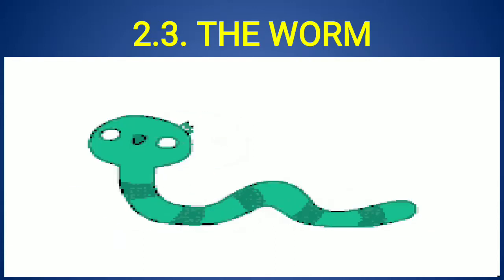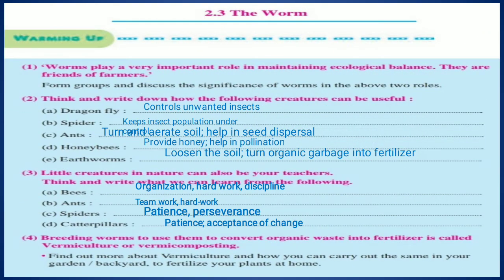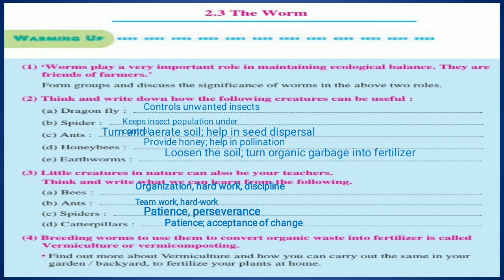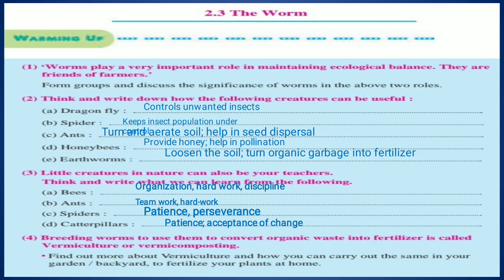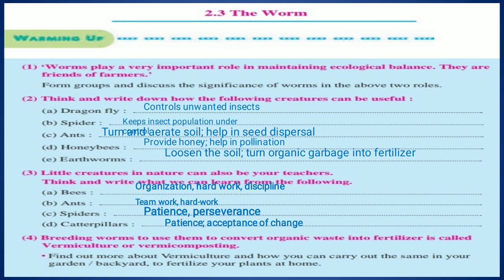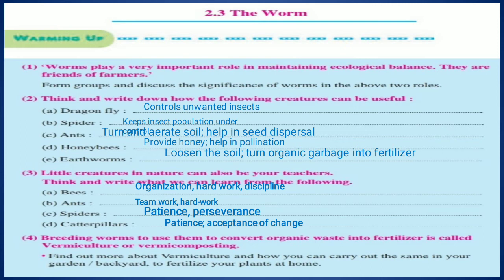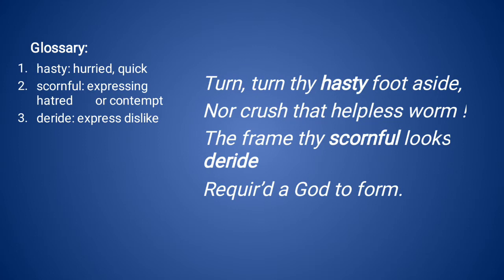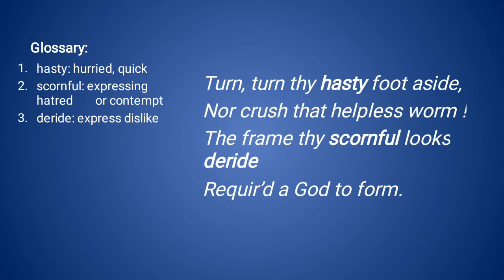POEM: THE WORM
In this video you'll get detailed explanation of the poem 'The Worm' which was written by Thomas Gisborne. This gives an important message that we must respect every creature big or small, and not to take away a life which we cannot give.